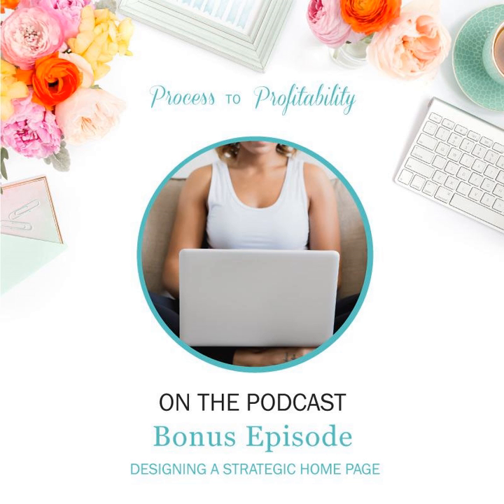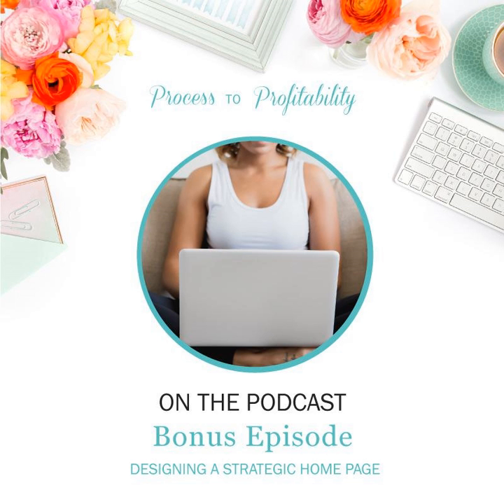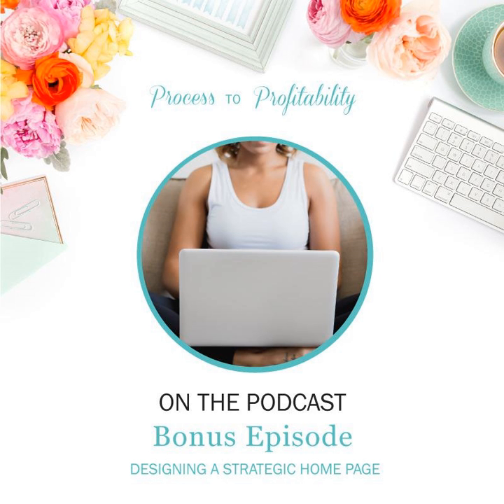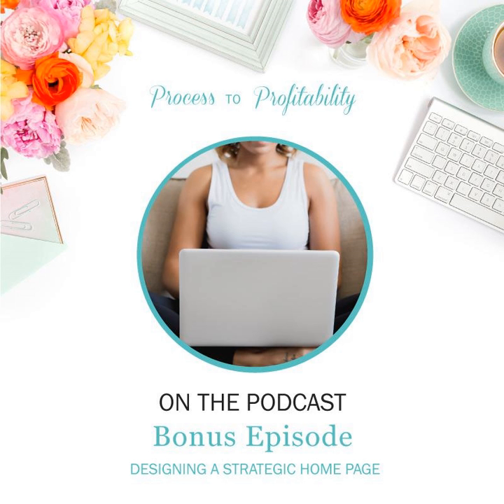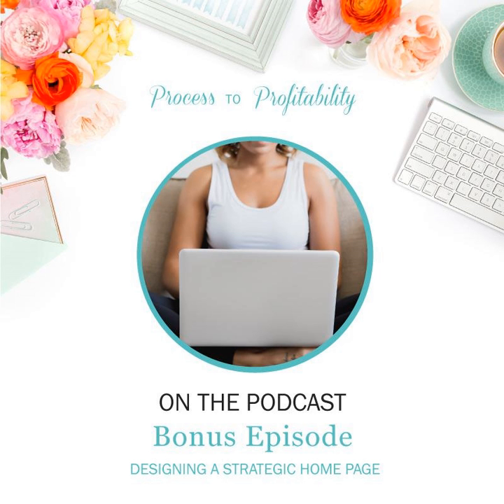Designing a Strategic Website Series: Designing a Strategic Home Page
This is the second episode in the Designing a Strategic Website Series and today we’re talking about designing a strategic home page.&nbsp; I’m sharing how design home pages that get visitors to take the next step on your website.

 Topics Discussed:

  The purpose of your home page What visitors need to see on your website to keep coming back Strategically directing potential clients to the next step  Action Steps:

  Add a headshot of you to your home page if you don’t have one Check your copy to make sure it’s clear what services or products you offer Make sure you have a call-to-action supporting your big goal